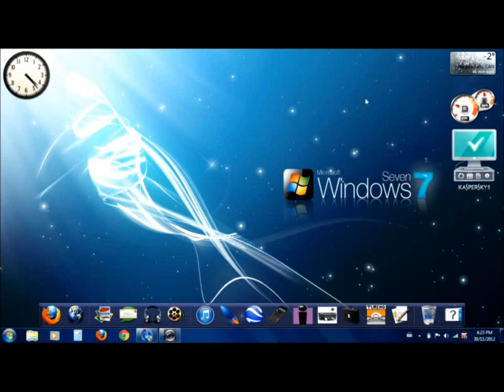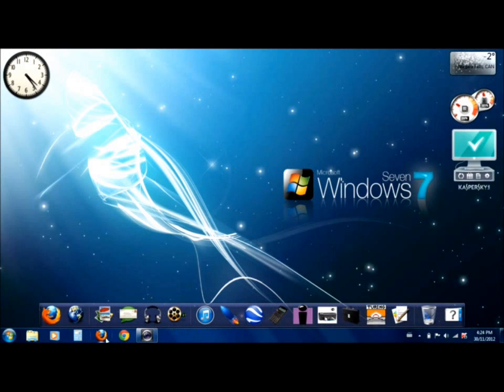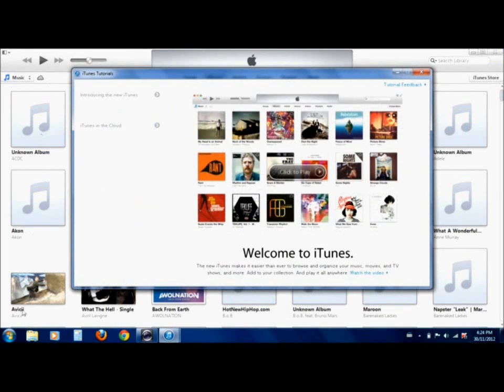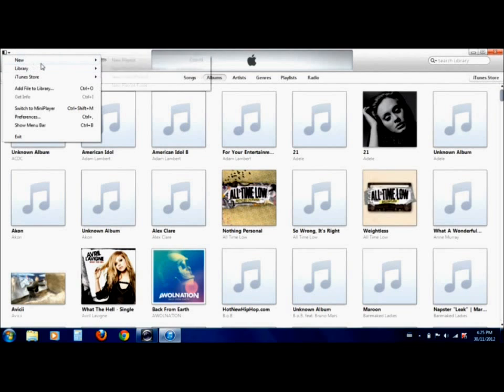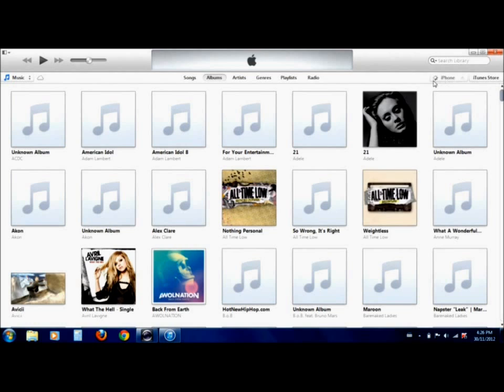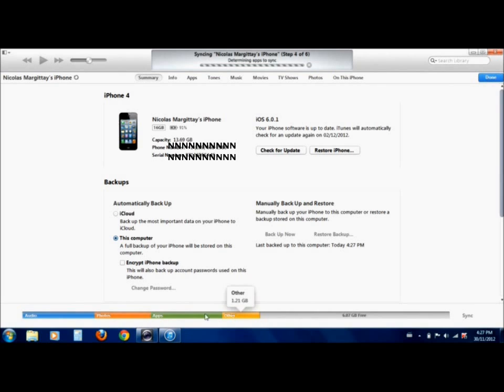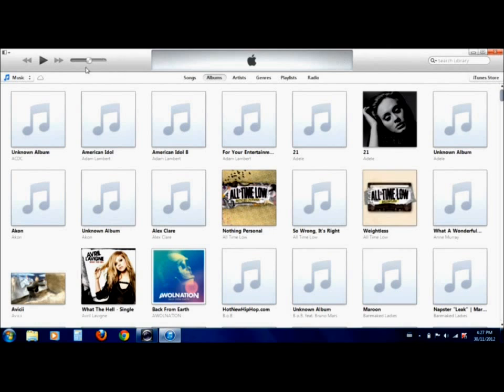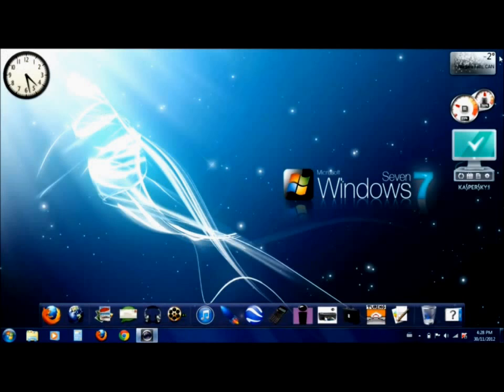iTunes Basics Updates and Features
iTunes 11 Update and Features
-Tour of the new iTunes layout and device interfaces
-How to install the new iTunes update
-use the new mini player
-how to sync your device